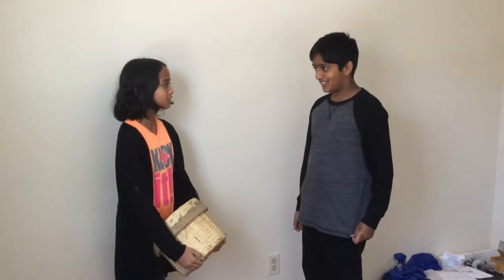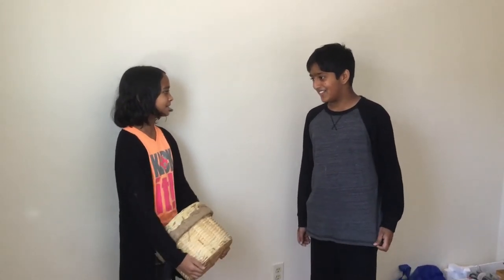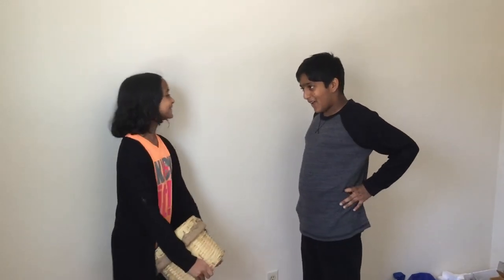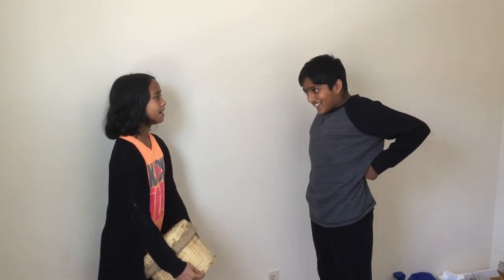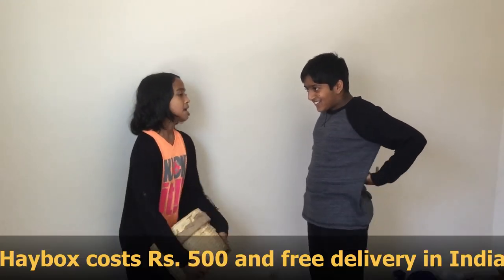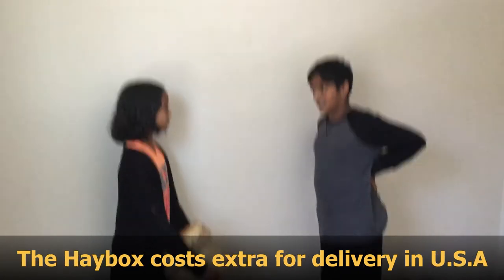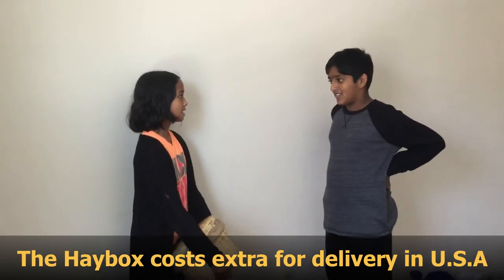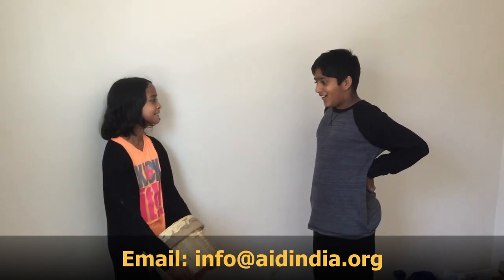Haybox - easy and energy saving!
Youth Circles of DC want to tell you about an easy way to save energy while cooking.

Video edited by Varun.